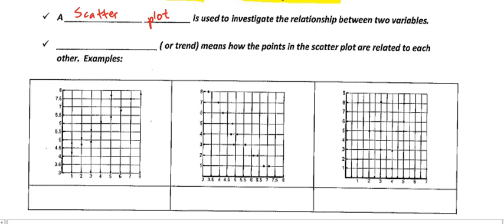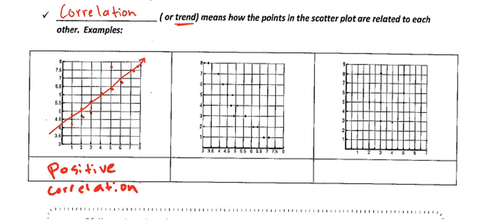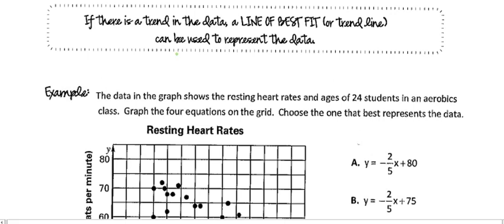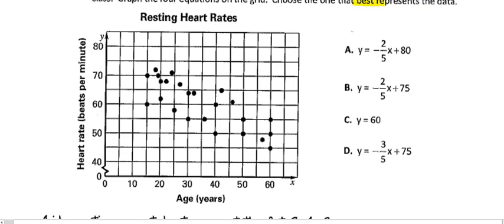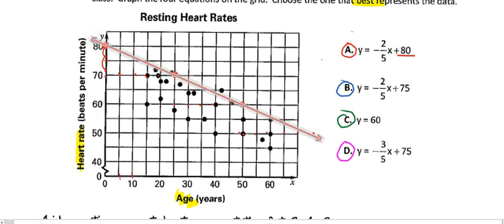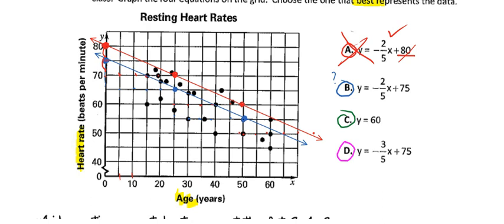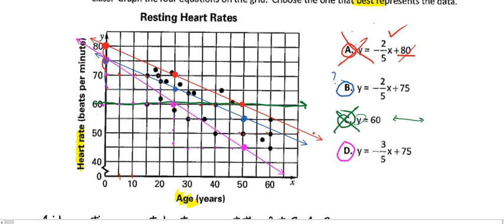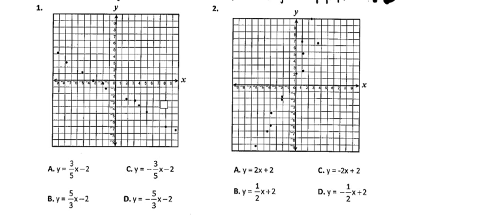Friday 3/6/2020 - 8th grade